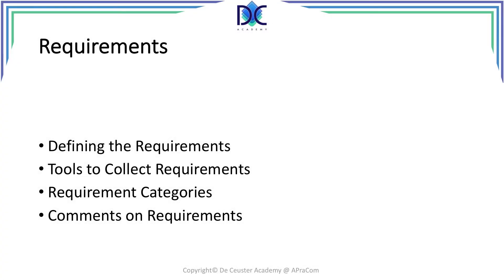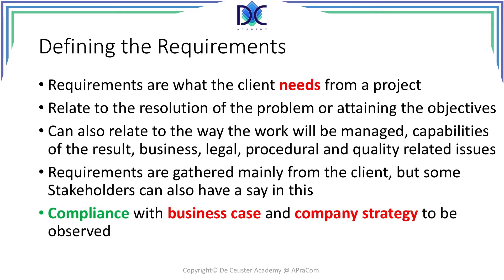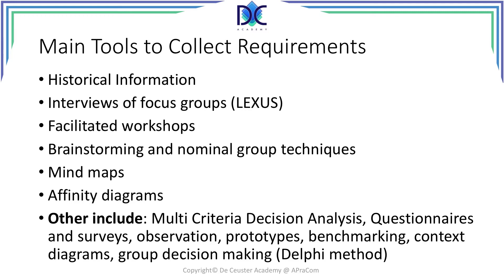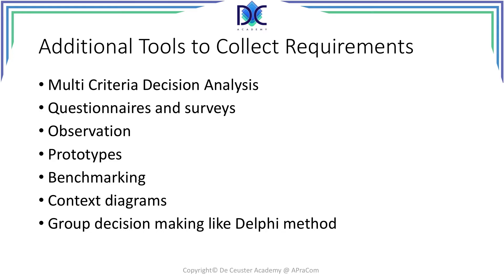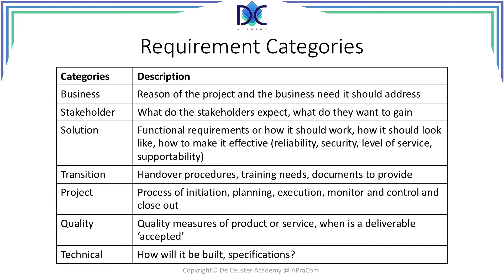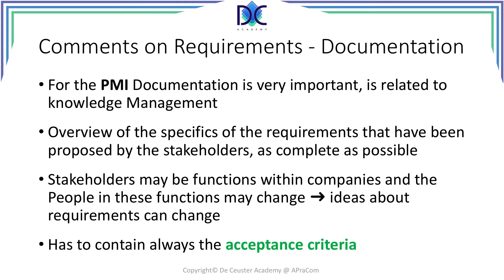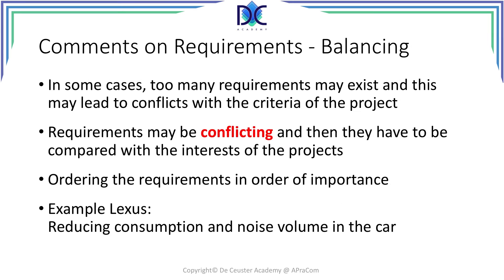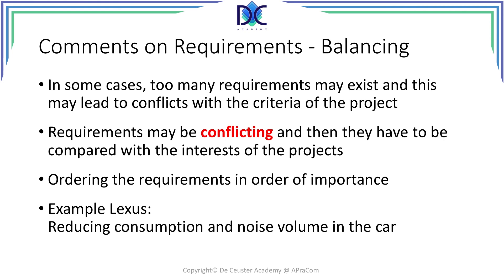PM Tools and Techniques 5.3: Requirements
PM Tools and Techniques 5.3:
Requirements

The first step after completing the project charter, accepting it, and starting with the planning is to document all the requirements. It is an important step and has to be documented properly.

In this video, I will address the following points:

- Defining the requirements
- Tools to collect requirements
- Requirement categories
- Comments related to requirements.

The output of the requirement definition will be used to identify the scope and create the scope statement